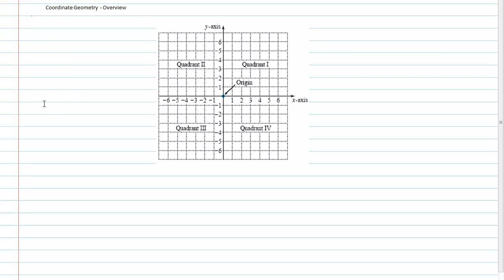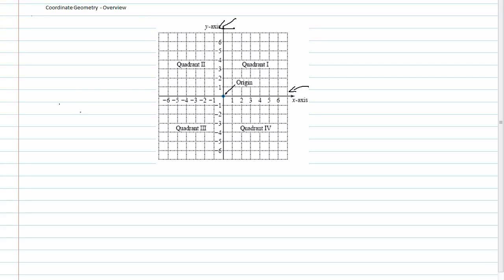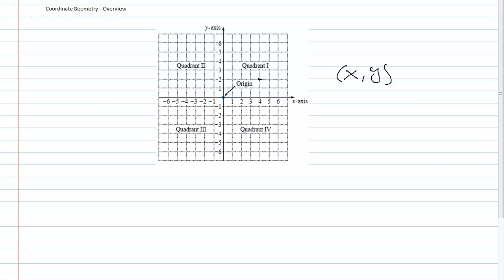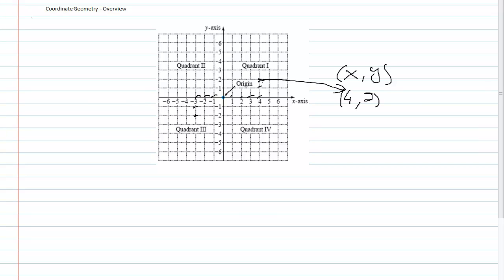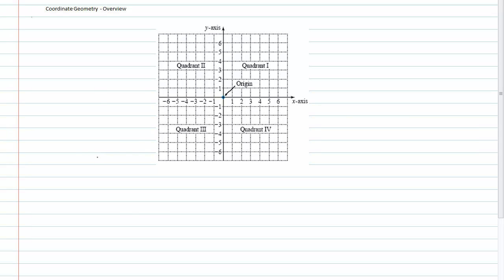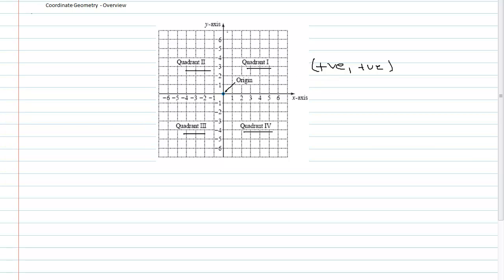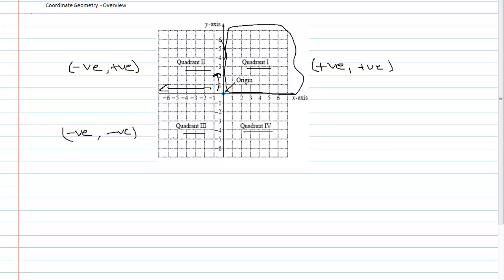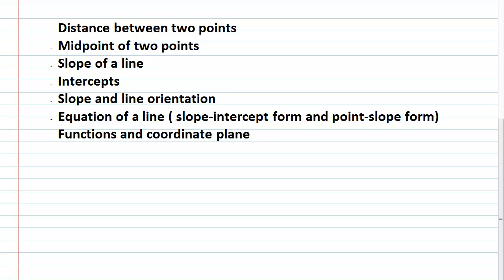GMAT - Coordinate Geometry - Part 1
GMAT Coordinate Geometry - Part 1 . Turtleprep.com